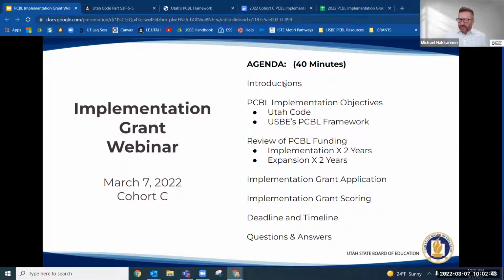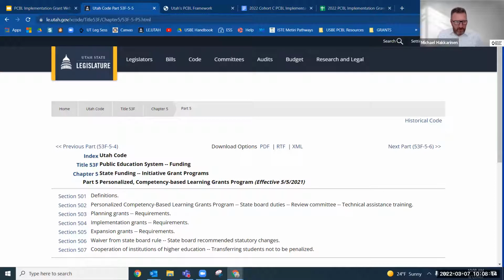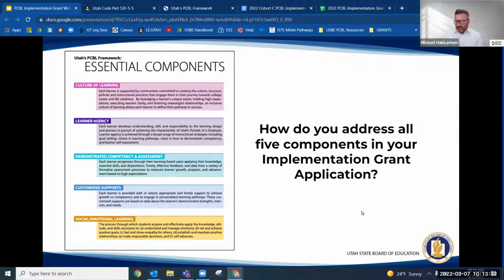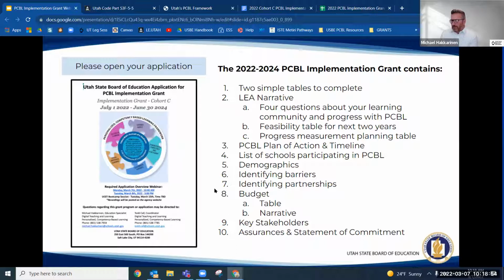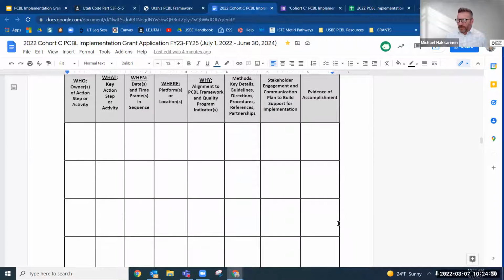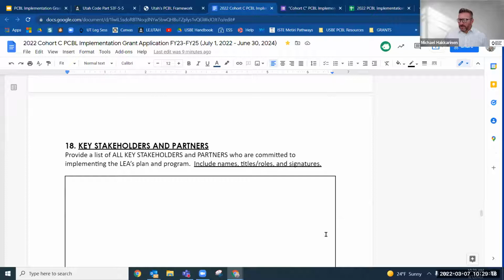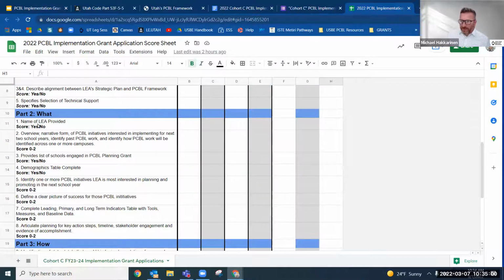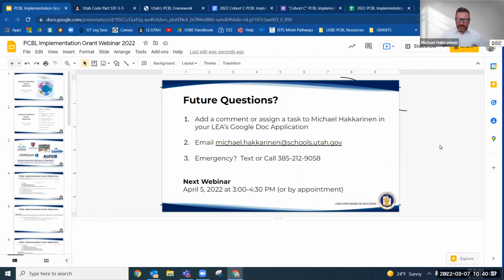Cohort C PCBL Implementation Grant Webinar